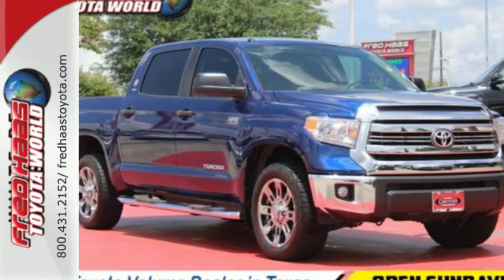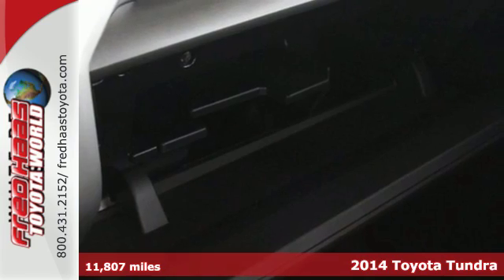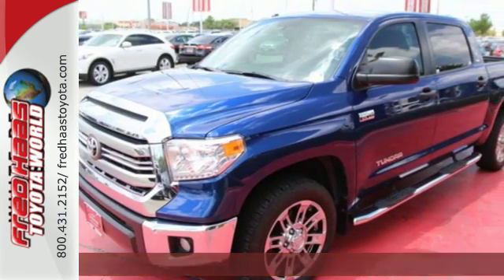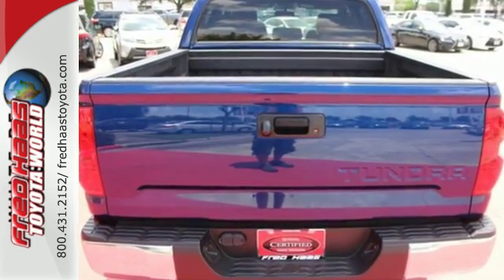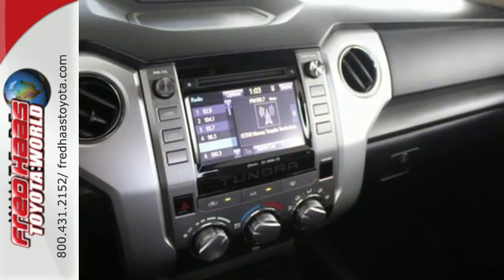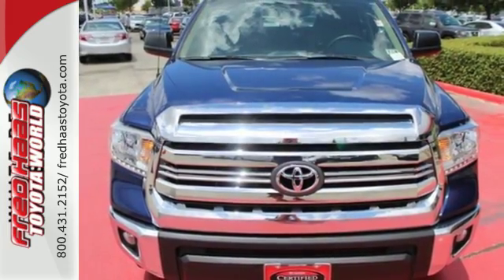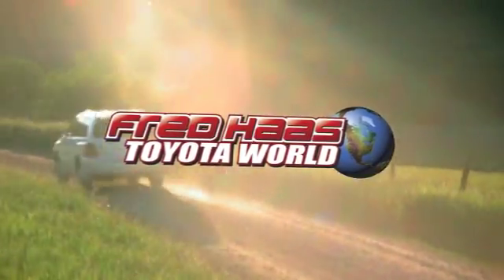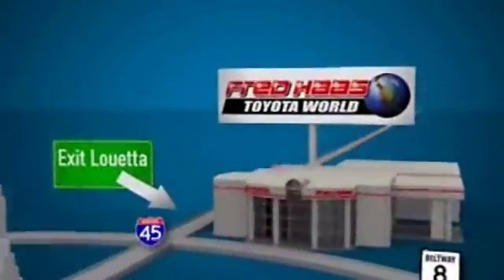Used 2014 Toyota Tundra Spring, TX EX170386T - SOLD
Year: 2014
Make: Toyota
Model: Tundra
Trim: SR5
Engine: 8 Cyl. 5.7 L
Transmission: Automatic
Color: Blue Ribbon Metallic
Mileage: 11807
Stock #: EX170386T
VIN: 5TFEY5F14EX170386
This Toyota Tundra has a strong Regular Unleaded V-8 5.7 L/346 engine powering this Automatic transmission. Only 11,807 Miles! Carfax One-Owner Vehicle. 7 Carfax Service Records. Wireless Streaming, Wheels: 18 x 8J Styled Steel, Variable Intermittent Wipers w/Heated Wiper Park.*This Toyota Tundra Comes Equipped with These Options *Urethane Gear Shift Knob, Transmission: Electronic 6-Speed Automatic w/OD, Transmission w/Driver Selectable Mode, Sequential Shift Control and Oil Cooler, Tires: P255/70R18 AS BSW, Tailgate Rear Cargo Access, Systems Monitor, Steel Spare Wheel, Splash Guards, Single Stainless Steel Exhaust, Side Impact Beams.*Living In The Fast Lane Doesn't Mean Compromising On Quality with This Toyota Tundra SR5 *Carfax reports: Carfax One-Owner Vehicle, No Damage Reported, No Accidents Reported, 7 Service Records.*Toyota** Certification*Along with industry-leading heritage comes another advantage: an exceptional coverage policy. With a 12-month/12,000-mile Limited Comprehensive Warranty a 7-year/100,000-mile Limited Powertrain Warranty plus one full year of Roadside Assistance, honored at more than 1,400 Toyota dealers in the U.S. and Canada, we've got you covered. Each candidate for certification can be a current model year vehicle, up to and including 7-year old models, with 100,000 miles or less on the odometer.*Limited Lifetime Engine Warranty *Any Asian import vehicles with less the 100,000 miles on the odometer at point of sale and have been through service, or are 7 years old or newer qualify for a limited lifetime engine warranty.*Visit Us Today *Come in for a quick visit at Fred Haas Toyota World, 20400 Interstate 45, Spring, TX 77373 to claim your Toyota Tundra!

Address:
20400 I-45 North